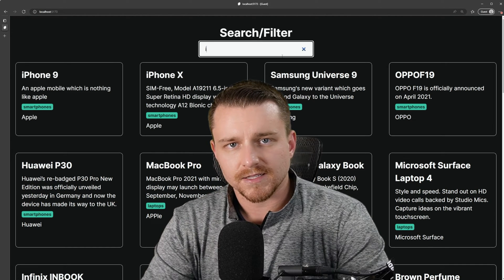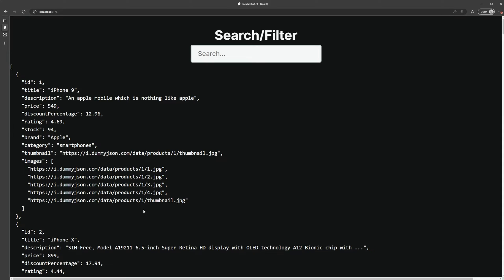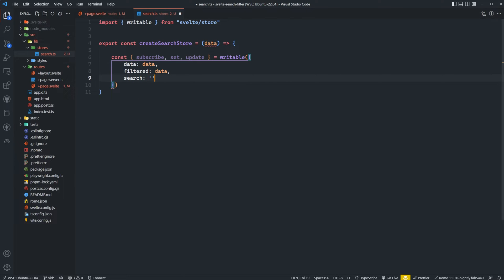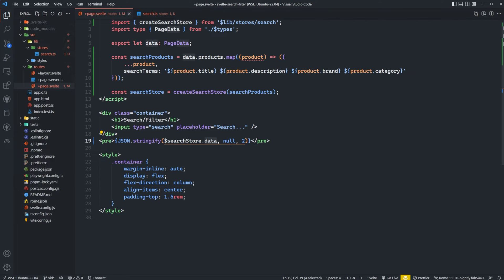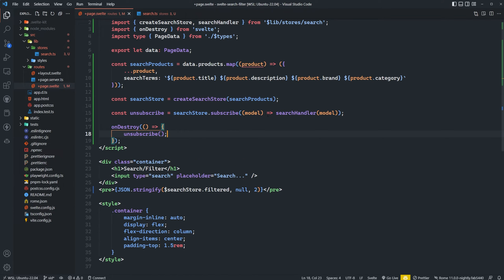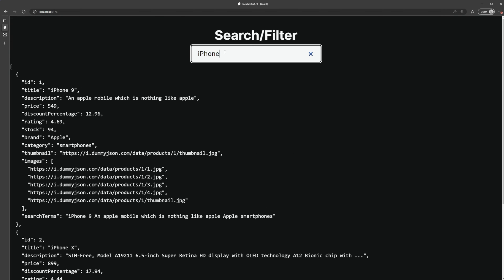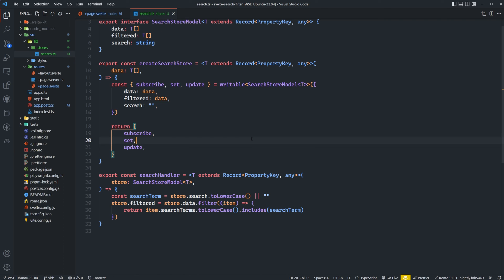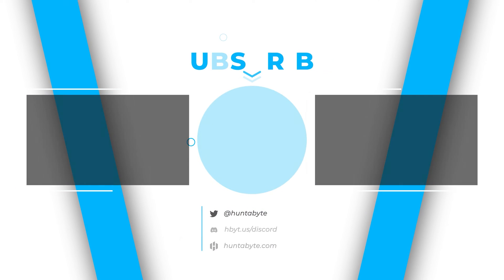Build a Reactive Search Filter with Svelte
In this video, I demonstrate how to add reactive search and filtering functionality to your Svelte application.

SvelteKit is a framework for building modern, high-performance, browser-based applications. It was developed by the team behind the popular Svelte framework and is powered by Svelte. Unlike other JavaScript frameworks, it doesn't use a virtual DOM or deliver a bloated and slow application.

🔖 Chapters:
00:00 - What we're building
00:32 - Determining Search Properties
01:40 - Make Data Searchable
03:00 - Setup Search Store
05:55 - Search Handler
08:30 - Store Subscription
10:00 - Search Input Functionality
12:30 - Make TypeScript Happy
15:30 - Wrapping it up

📃 Topics Covered:
- Svelte Stores
- Search with Svelte
- Filtering with Svelte
- How to search with Svelte
- How to filter data with Svelte
- How to use Svelte Stores
- Reactive Search Svelte
- Search bar in Svelte
- What is SvelteKit?
- SvelteKit Search
- SvelteKit Tips
- Svelte Tips